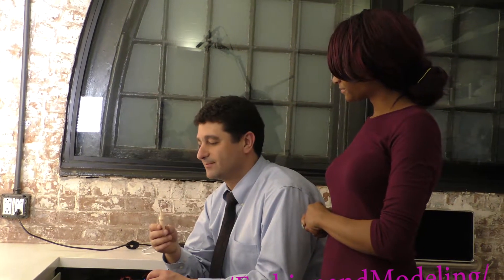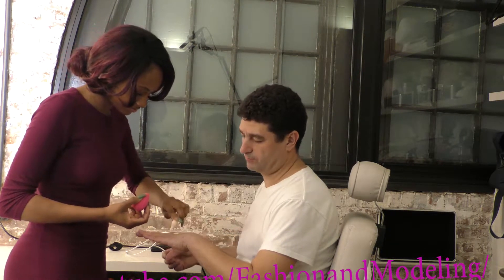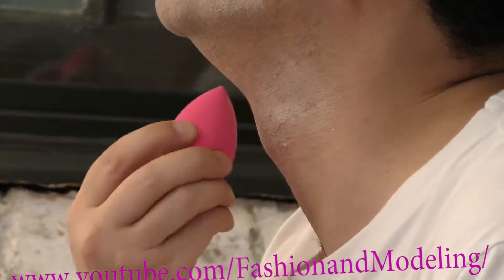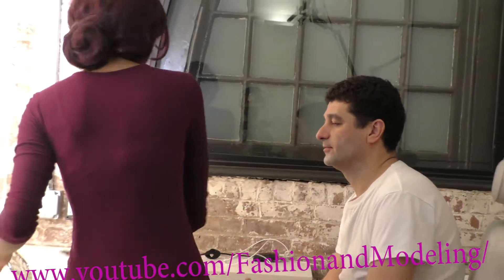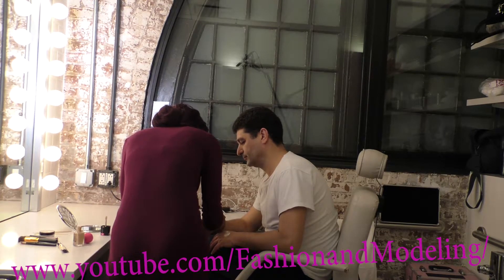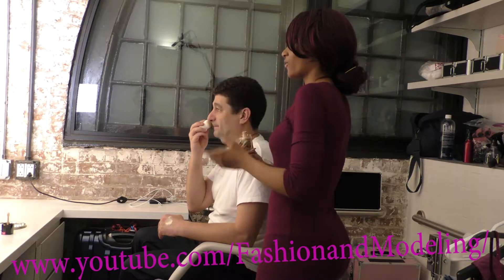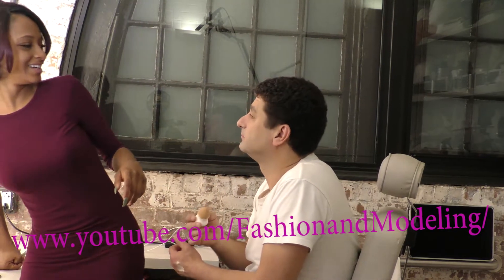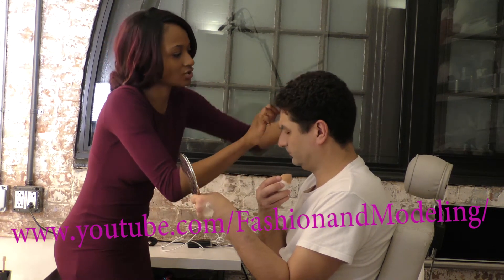Makeup for men with Abigail